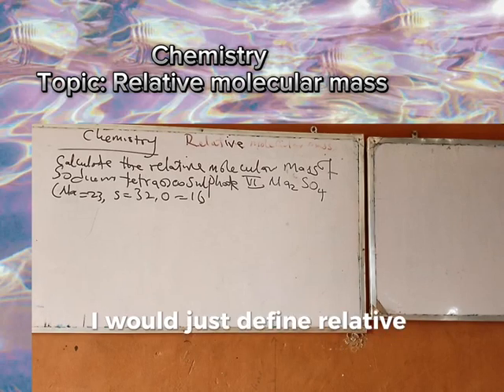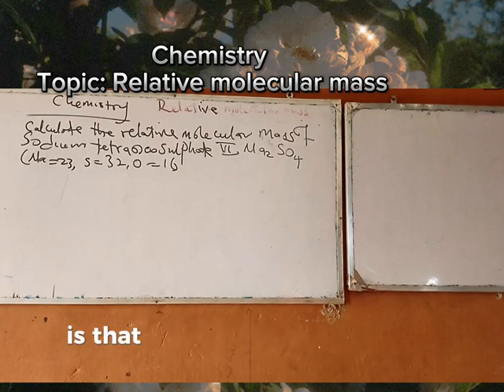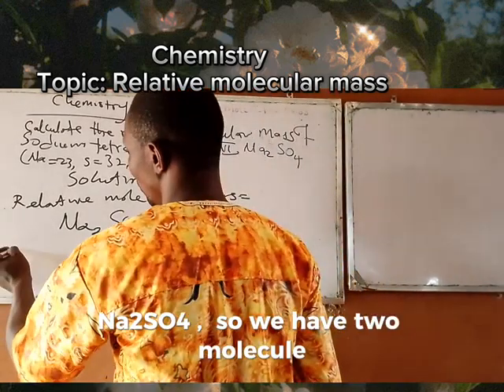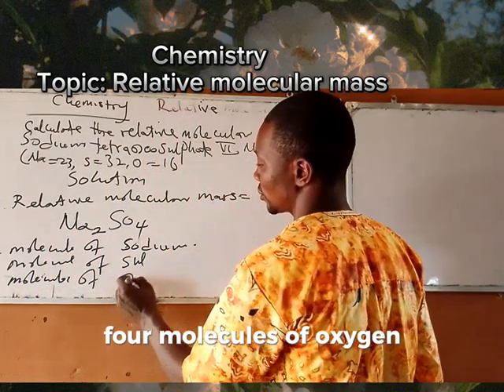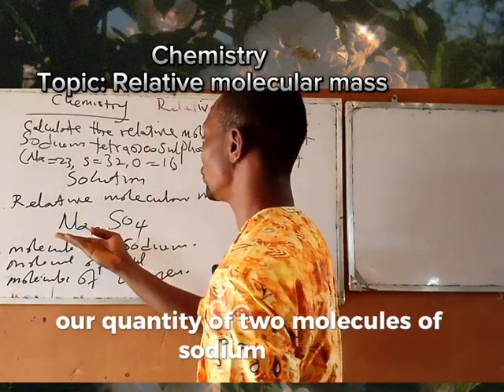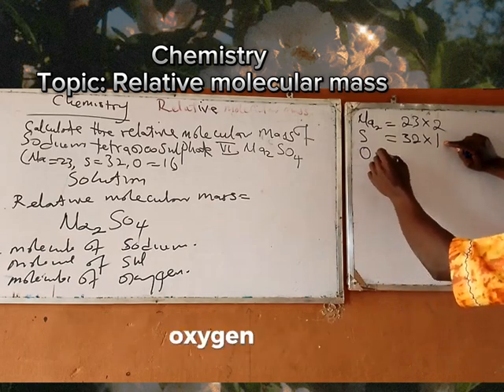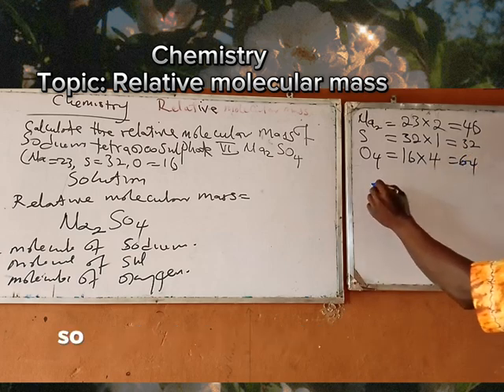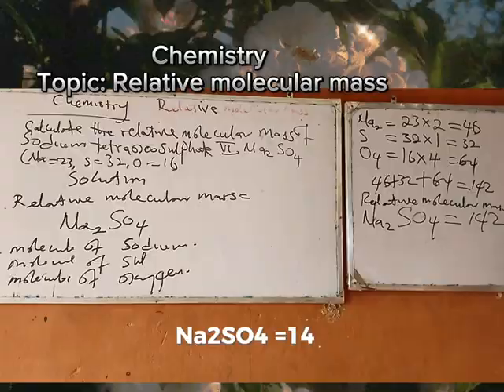Relative molecular mass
Simple ways to solve relative molecular mass